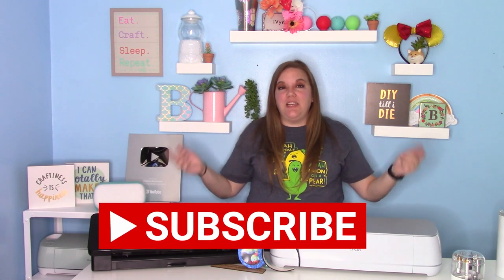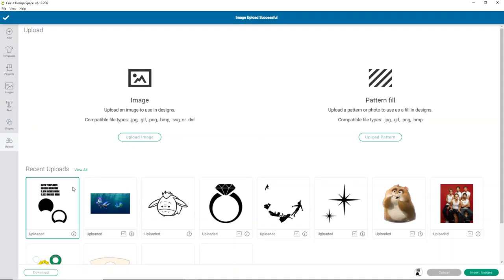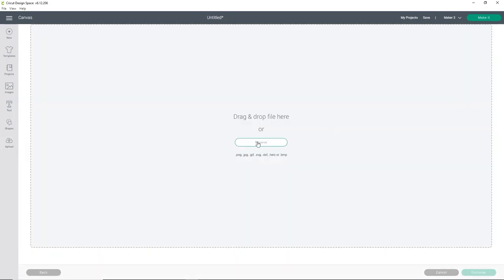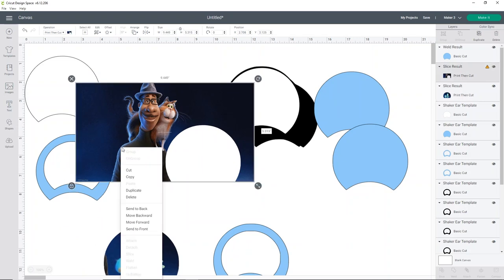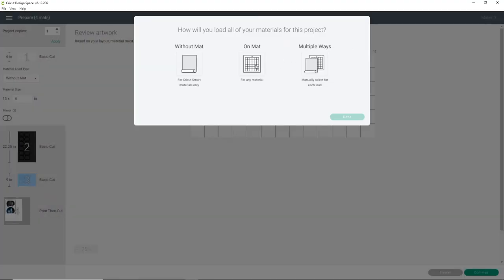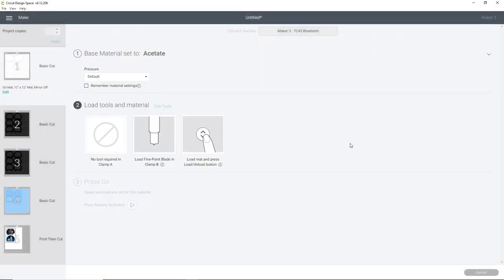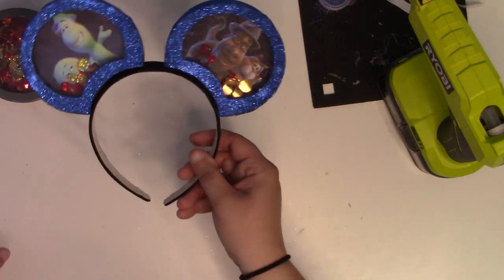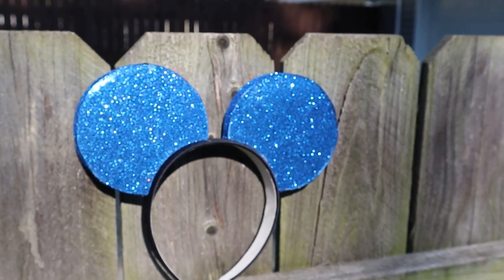How to make Mickey Mouse Shaker Ears without Resin or a 3D printer - Foam Ears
No sew mickey ears with craft foam. Shaker mickey ears for Disney. DIY mickey ears using craft foam. DIY Shaker ears Disney. Making shaker ears with craft foam. Make your own shaker ears without resin or a 3D printer. How to make Mickey ears no sew

SUPPLIES
PLAIN FOAM
GLITTER FOAM

0:00 Intro
1:30 uploading the template to Design Space
2:40 setting up your shaker ears
5:00 upload print then cut image
5:30 slicing your print then cut image
11:00 Cut settings for acetate and foam
12:00 Setting up the machine to cut
12:30 cutting acetate
13:30 EVA foam cut setting
14:20 installing the deep point blade
15:20 cutting the foam
17:45 printing out the print then cut
18:55 Cutting print then cut
19:45 assembling the ears
29:00 Placing the ears on the headband
32:30 final product